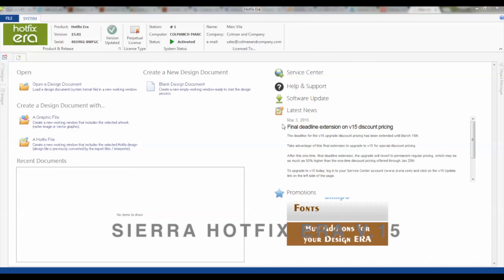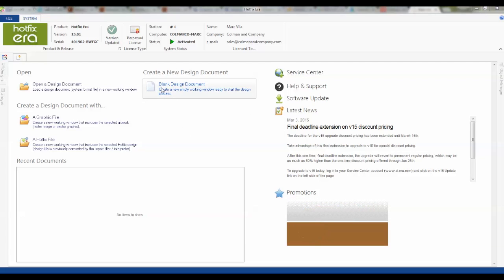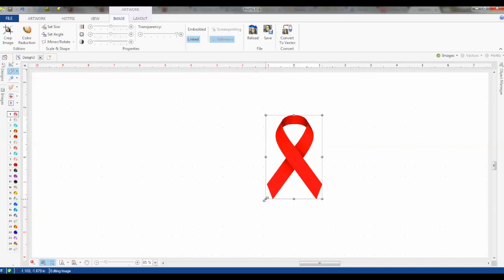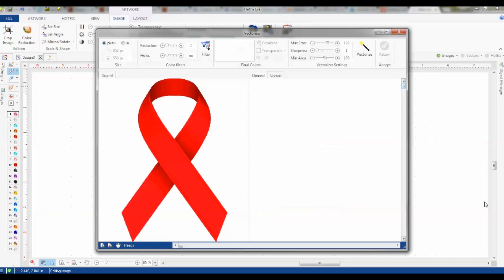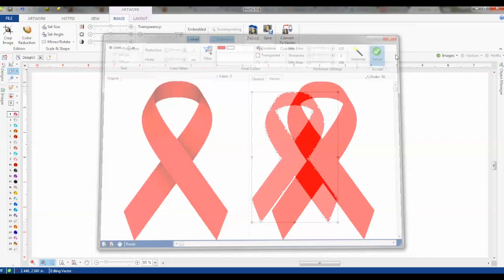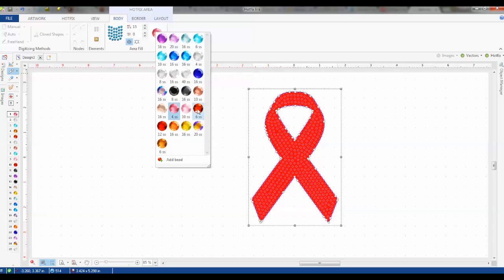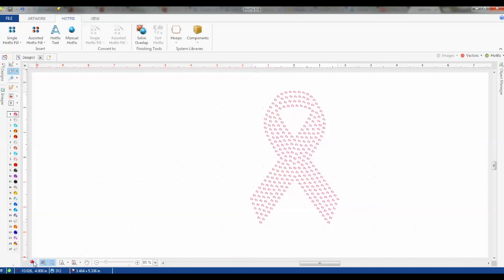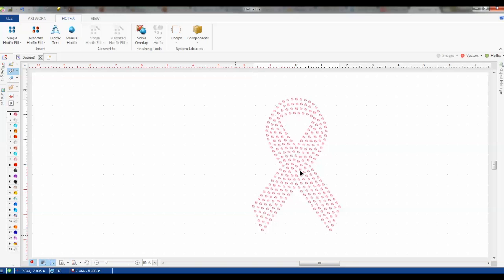Convert raster jpg images to vectors in Sierra Hotfix Era 15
How to convert a raster jpg bmp gif image to a vector, then to rhinestones in Sierra Hotfix Era Follow this playlist for other videos on Sierra Hotfix rhinestone software.